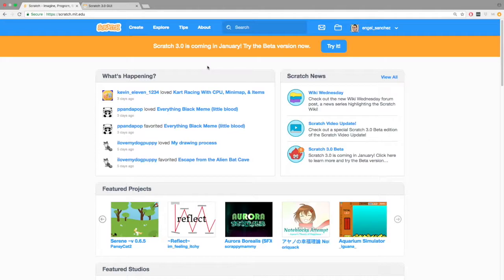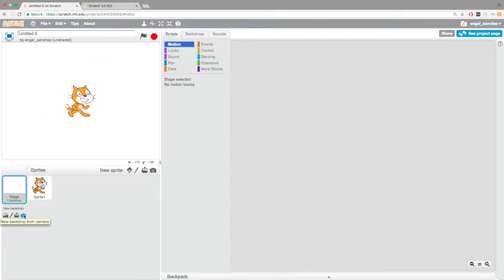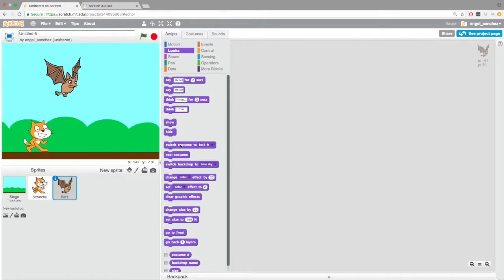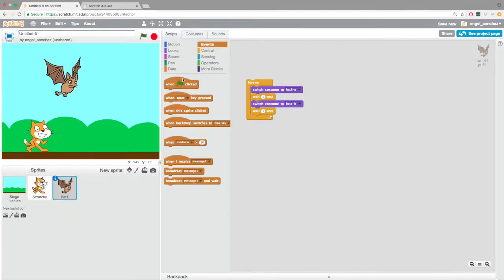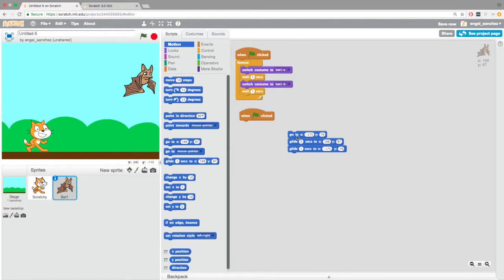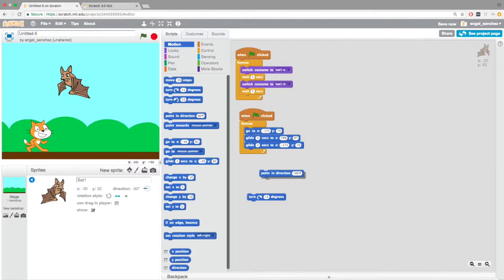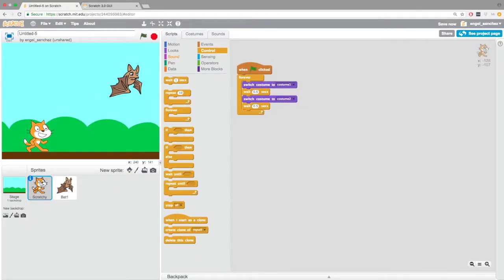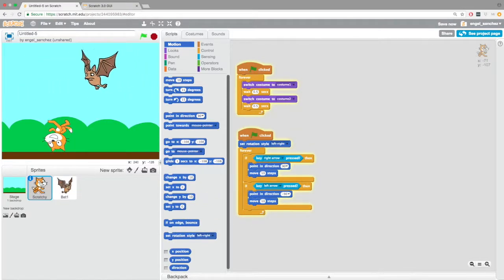An Introduction to Scratch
This is an introduction to Scratch, a visual programming language created by the MIT Media Labs and used by kids and adults around the globe to create games, animations and other interactive projects.